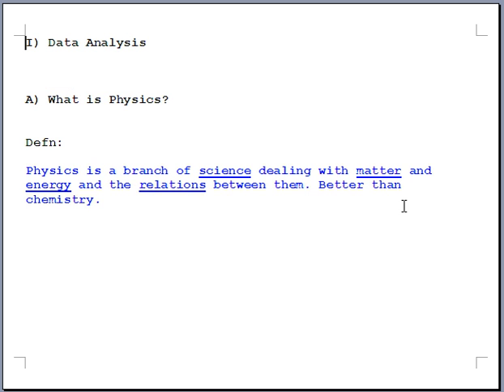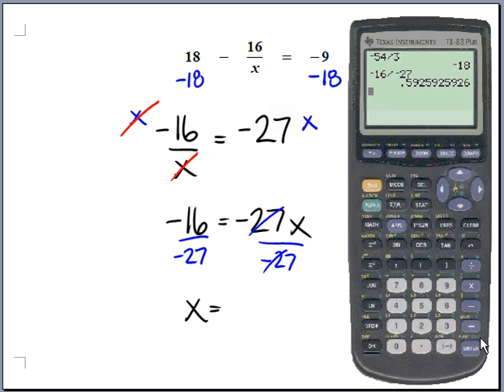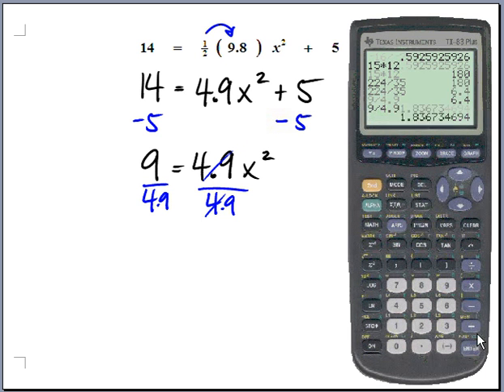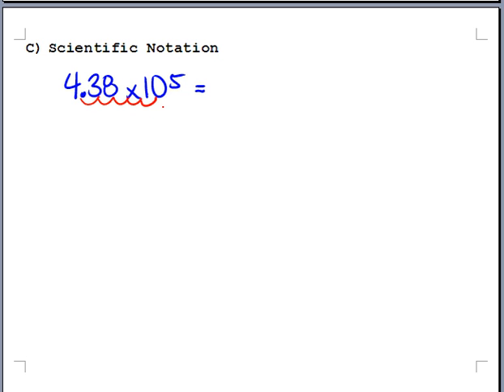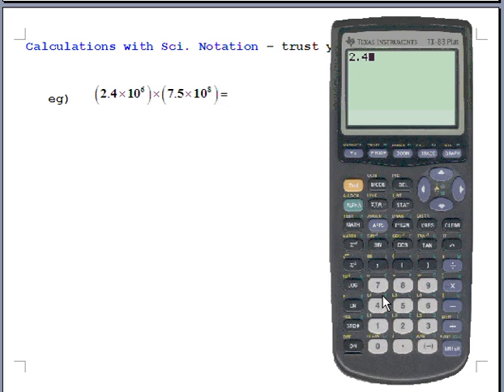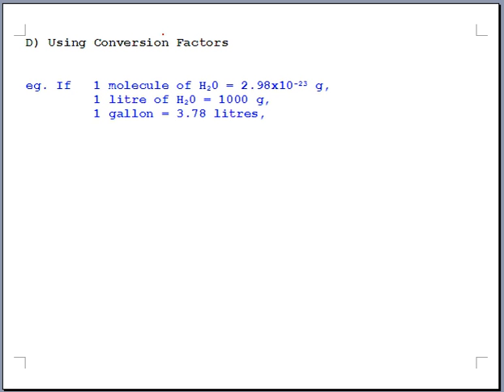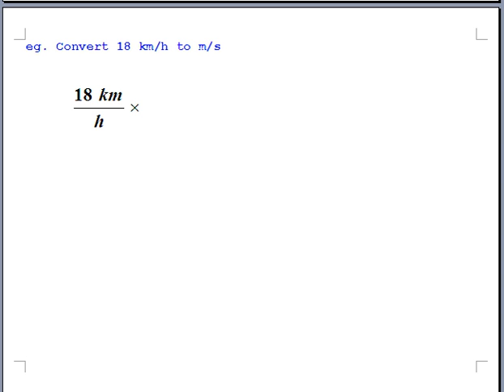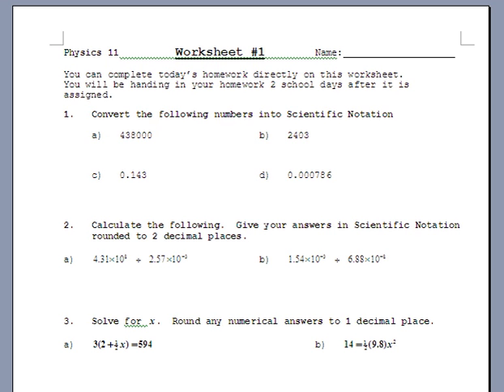Chap 1 Equations & Sci Not